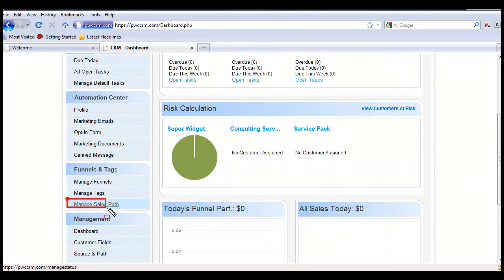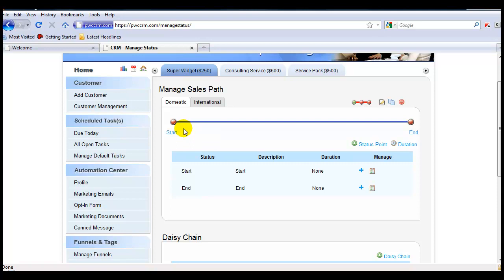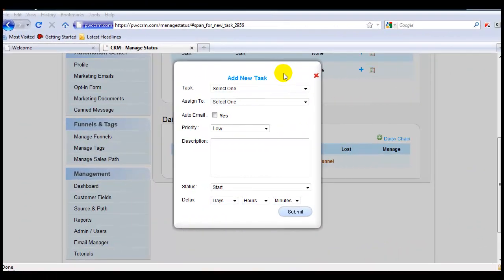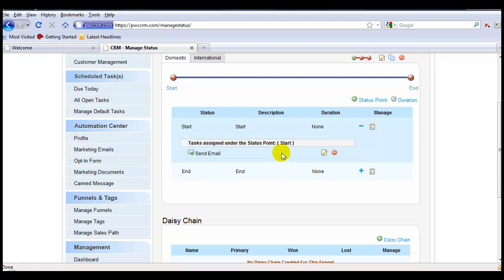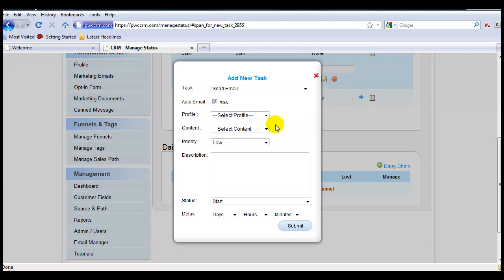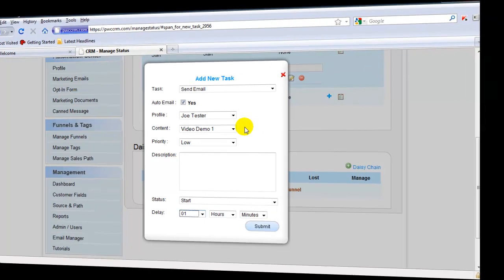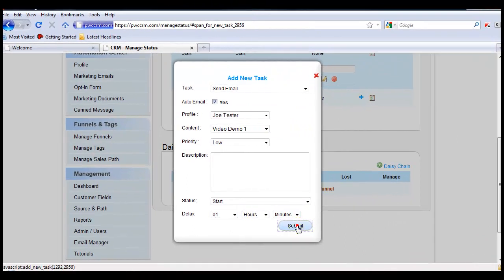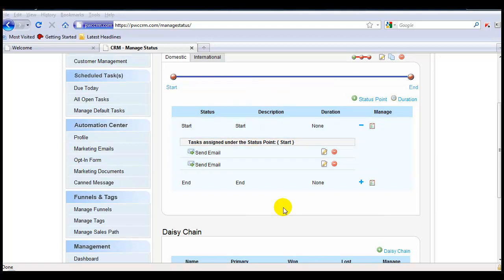Auto Responder Setup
Discover the basics of setting up your automated email sequence in the Premium Web Cart CRM.